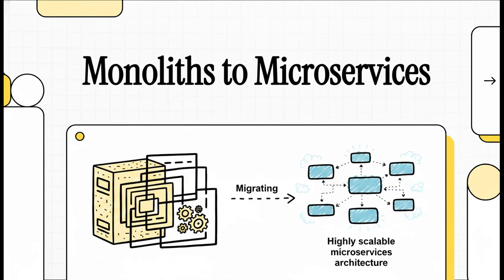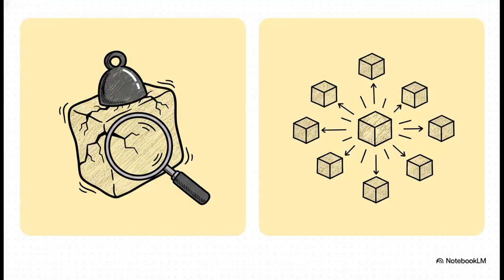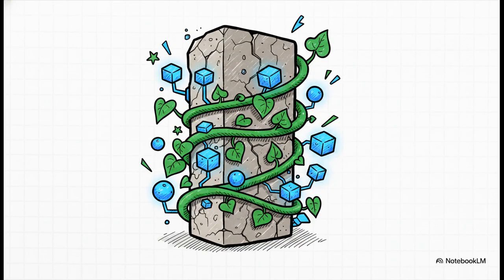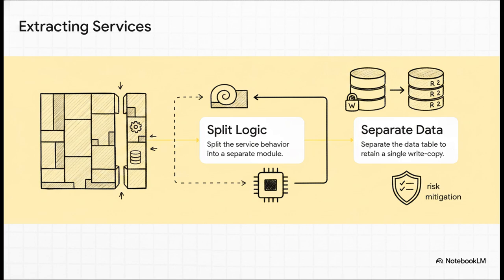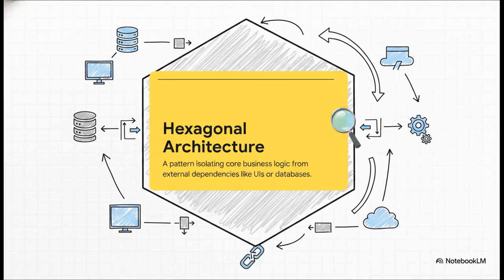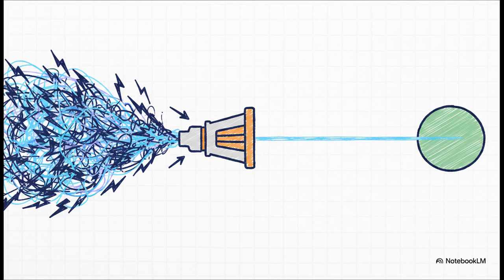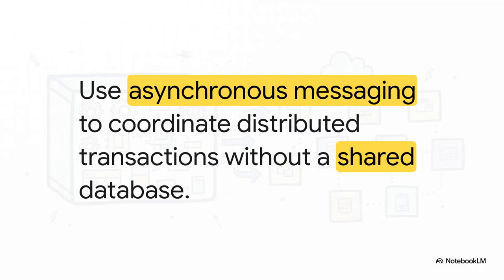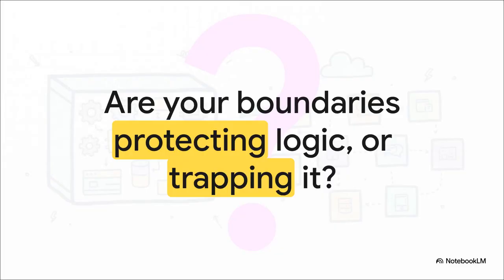Monoliths to Microservices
In the race to launch "enterprise-ready" systems, many organizations succumb to the "Big Bang" fallacy: the belief that a massive, all-encompassing monolithic launch is the most efficient path to success. In reality, these systems often become rigid, unmaintainable behemoths that stifle the very agility they were meant to enable. Deployment cycles slow to a crawl, and interdependencies turn minor updates into high-risk events, leading to a state of permanent technical paralysis.

Software architecture is the backbone of digital transformation. To escape the gravity of the monolith, modern architects are moving beyond traditional n-tier models. By mastering patterns like Hexagonal, Microservices, and Serverless, leadership can shift from managing legacy constraints to driving innovation. These strategies are not just technical choices; they are the blueprints for systems that evolve alongside the business.